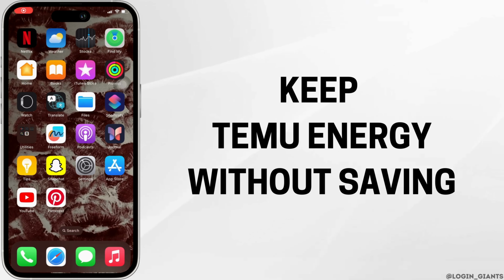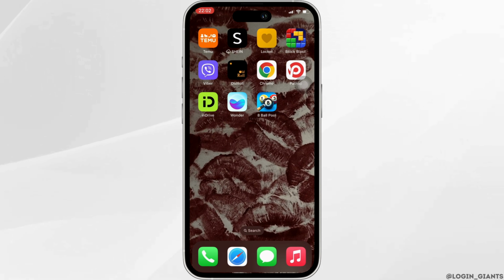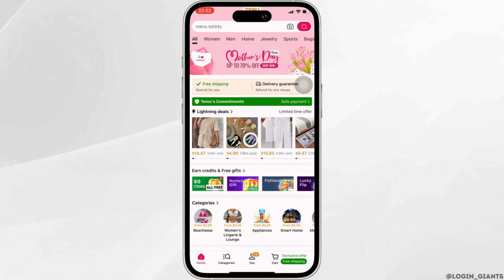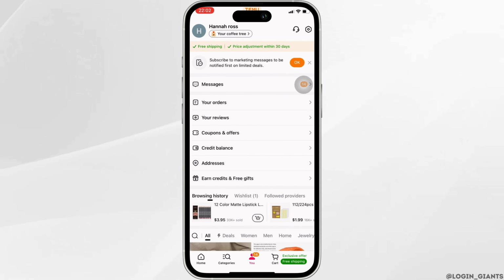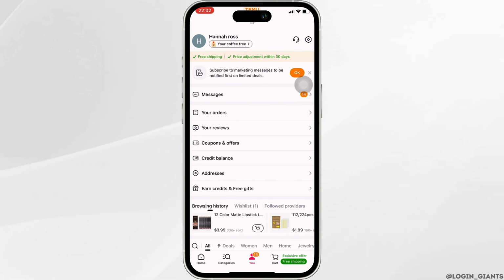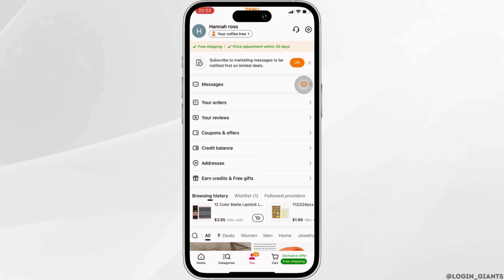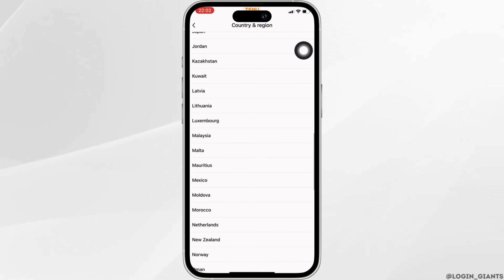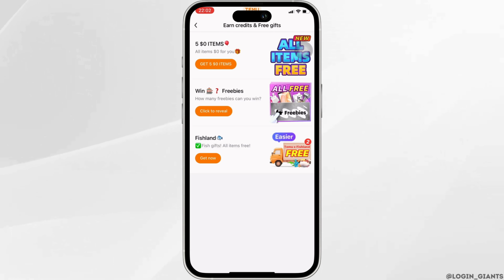How to Get Temu Energy Without Sharing (EASY)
Looking for ways to gain Temu Energy without the need to share? This video offers an easy guide on how to accumulate energy on the Temu app effortlessly. Maximize your usage and enjoy more benefits without sharing your activity.

In this tutorial:
0:00 - Introduction
0:05 - How to Get Temu Energy Without Sharing (EASY)

Learn the simplest and most effective strategies to earn Temu Energy independently. This guide explores all the available options within the app that allow you to boost your energy, ensuring you can continue enjoying Temu's offerings to the fullest.

Boost your Temu experience with abundant energy today!